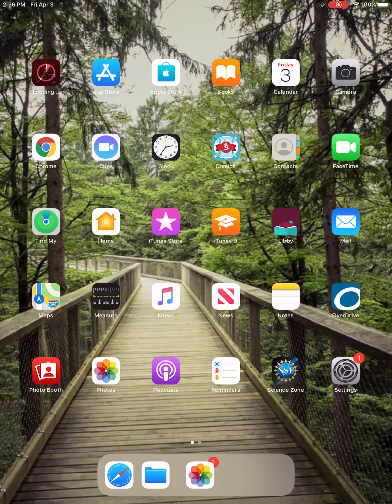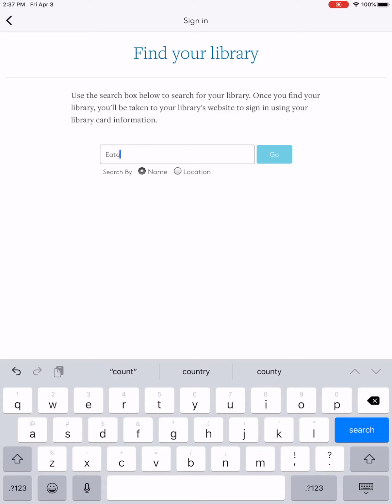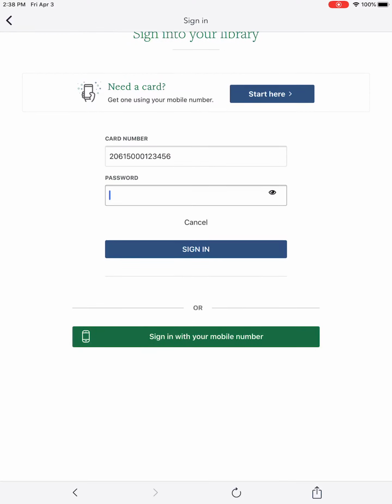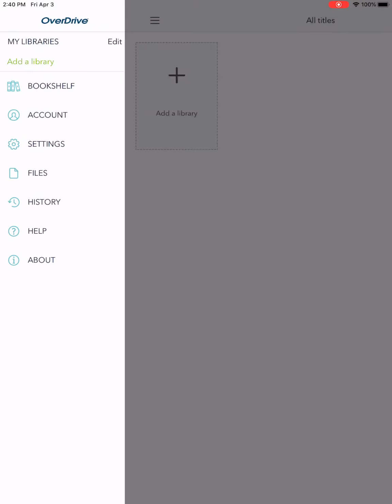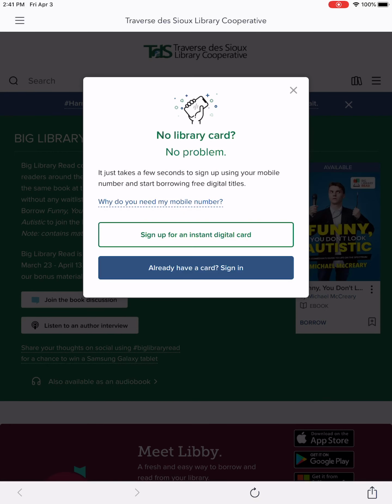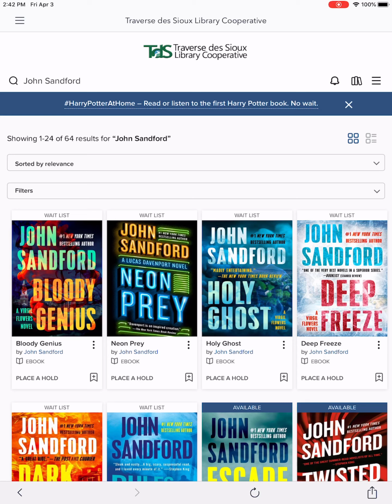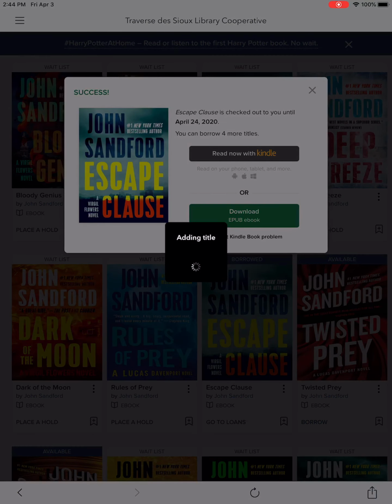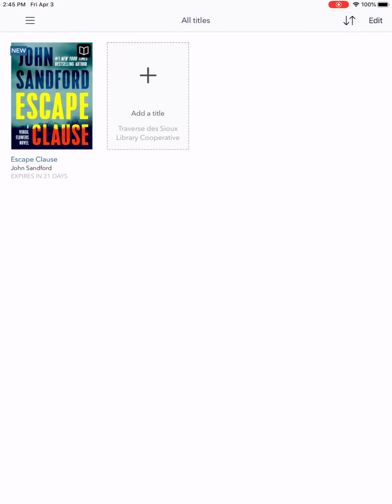How to use the Overdrive app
This tutorial shows you how to use the Overdrive app on your phone or tablet.  This will show you step by step how to set up the app using your Traverse des Sioux library card and password/pin to download books or audios from our digital collection.